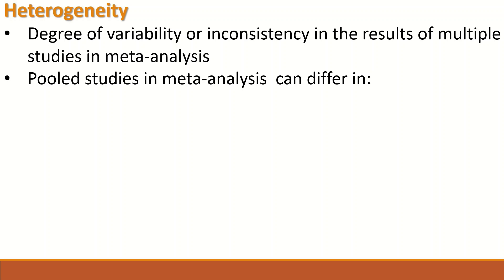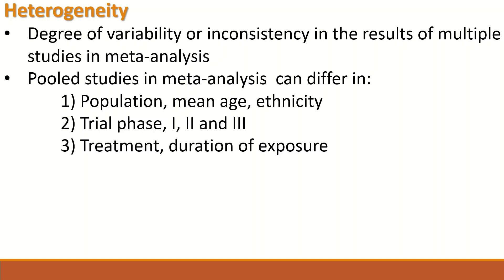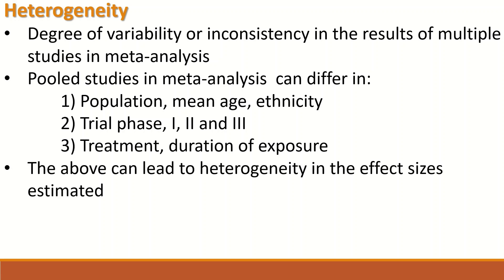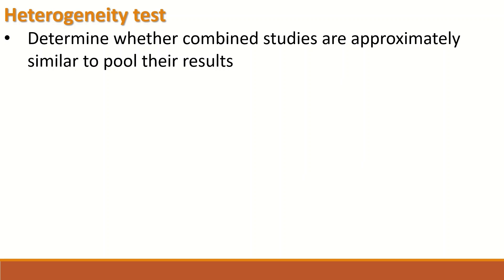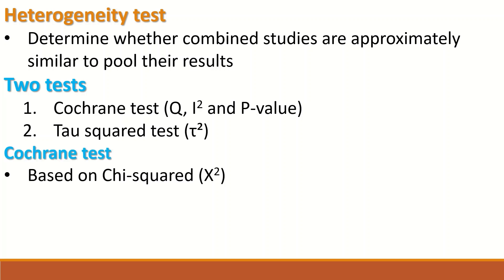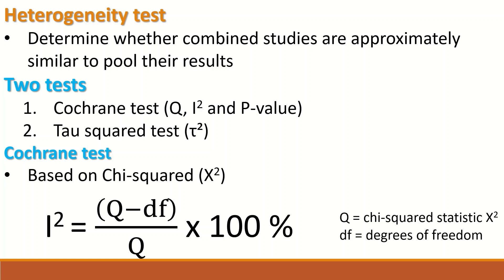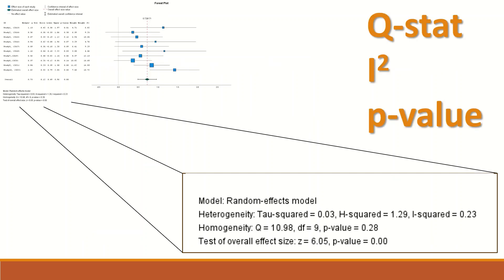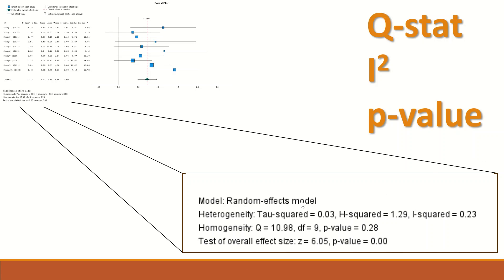Heterogeneity test meta analysis